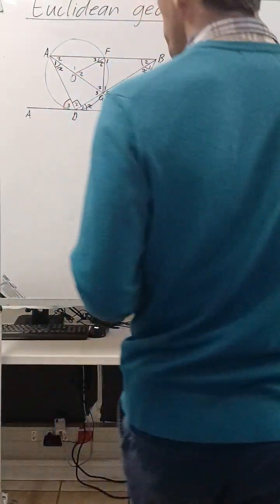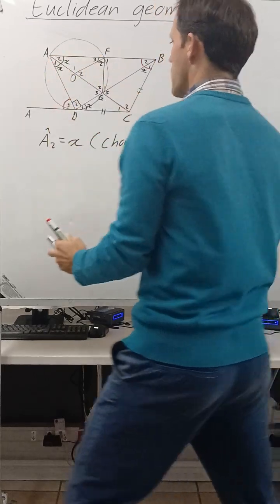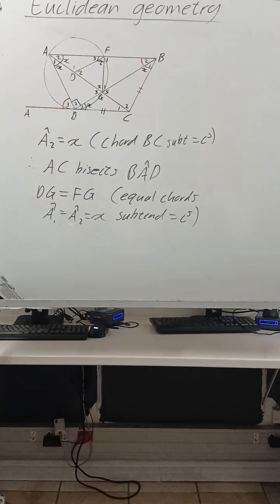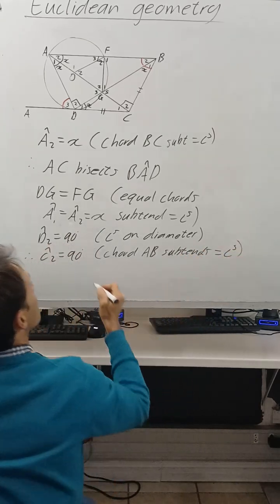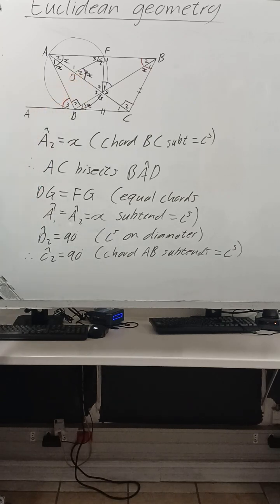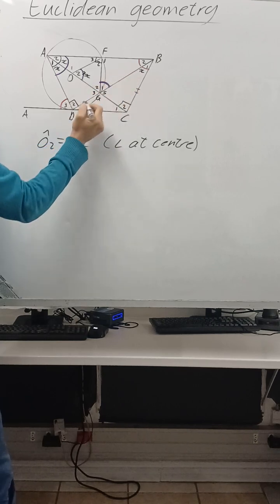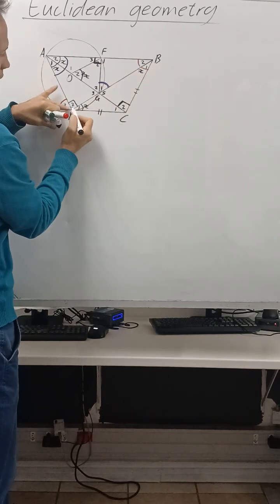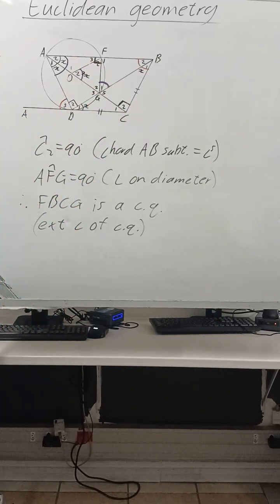Grade 11 Maths: Cyclic quadrilaterals